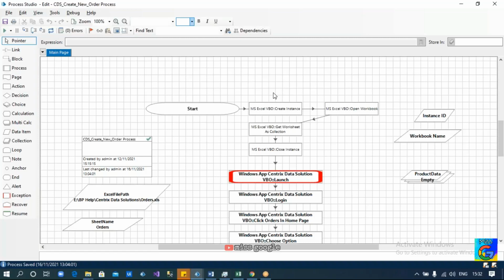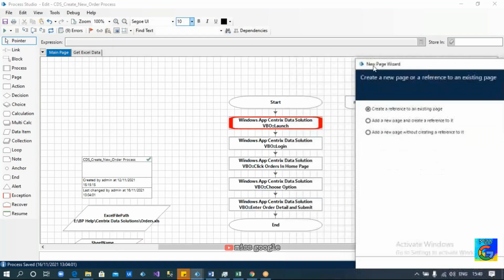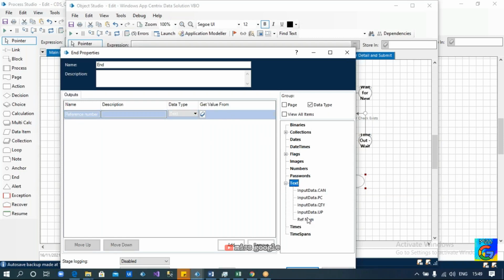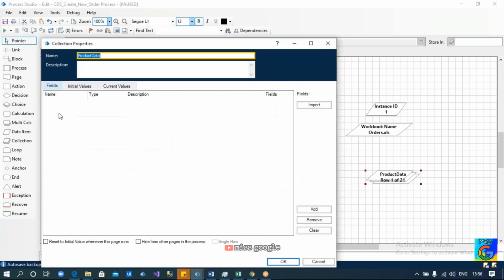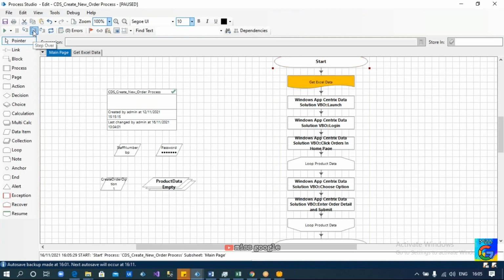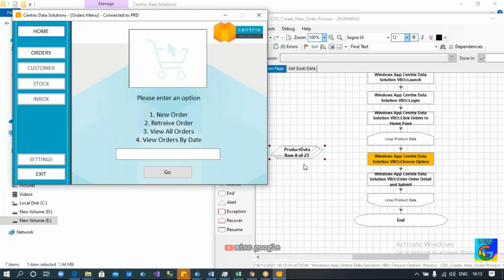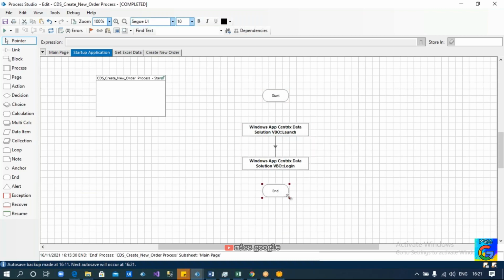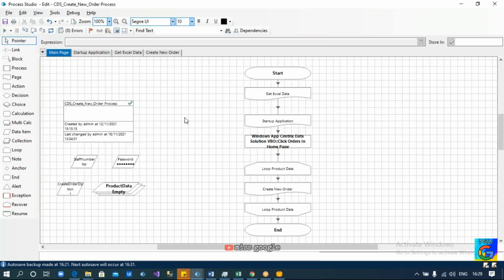BluePrism lesson 9 | MS Excel VBO | Environment Variable | RPA training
In this video we are going to see the MS Excel VBO and Environment Variable of blueprism. We will see the further stages of blueprism in upcoming videos.